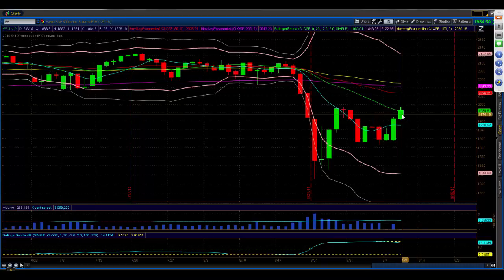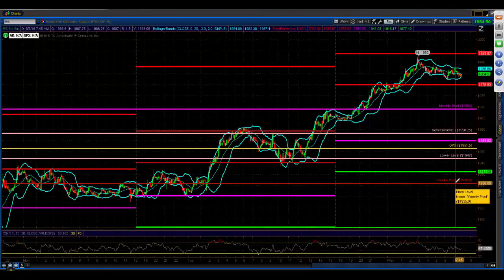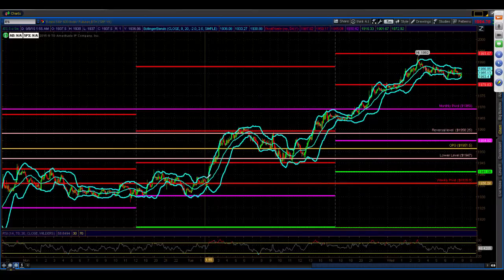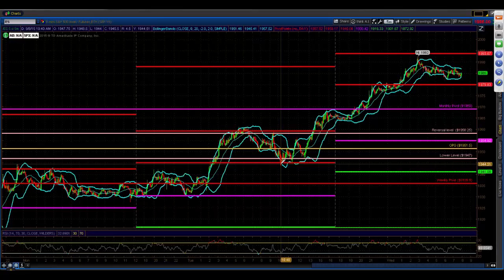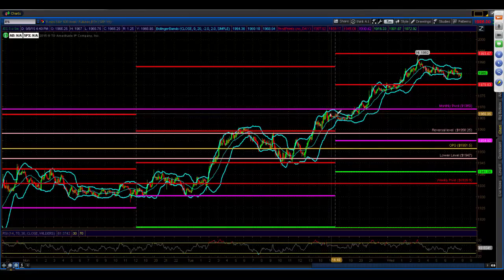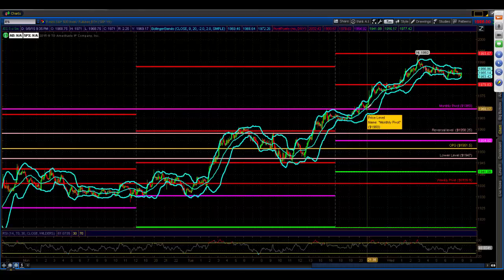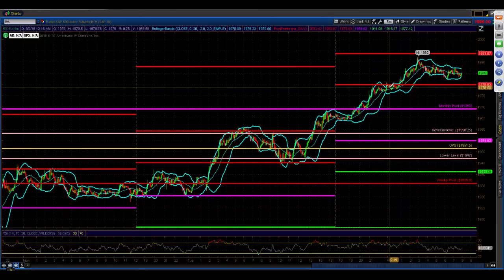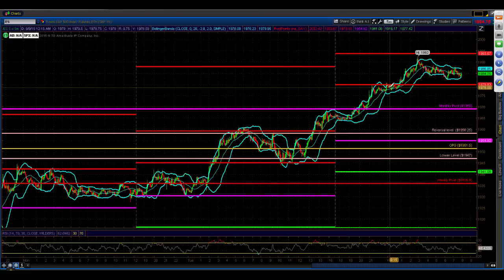Princetontrader.com S&P Futures Webcast September 9, 2015: The March Higher Continues